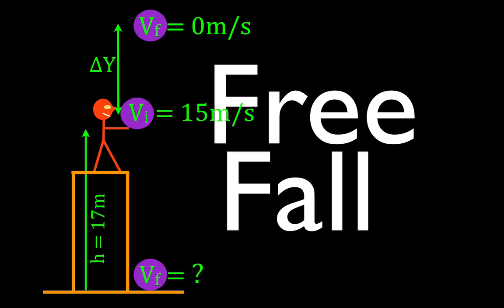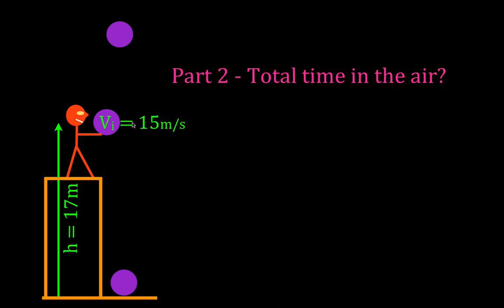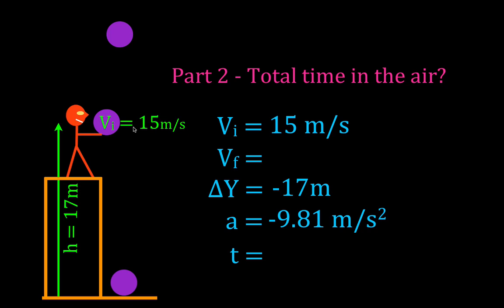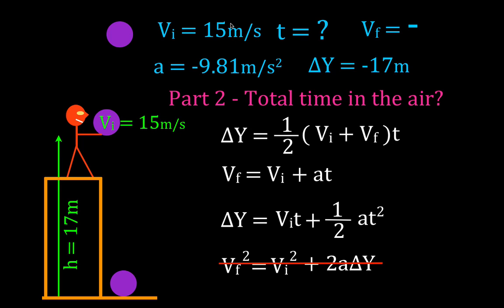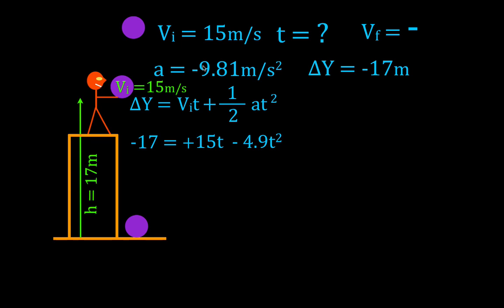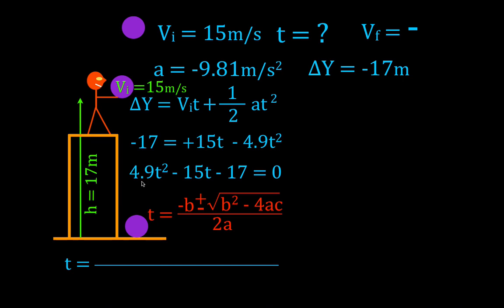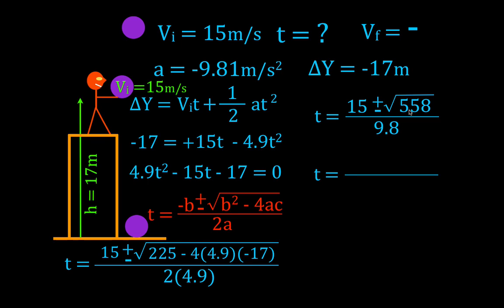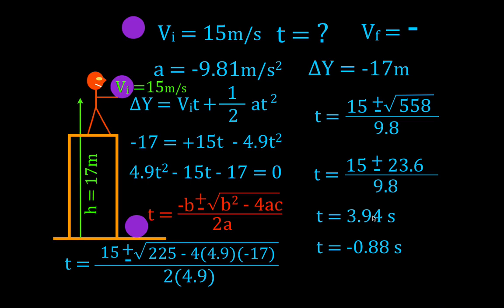Physics, Kinematics, Free Fall (11 of 12) Total Time In the Air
Shows how to used free fall kinematics to determine total time that an object is in the air if it is projected vertically from a known height with a known initial velocity.